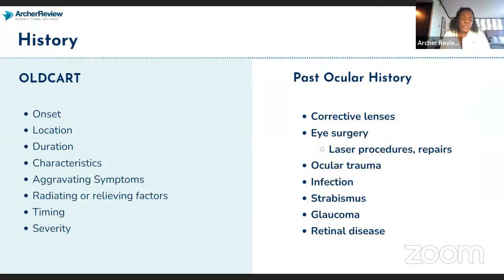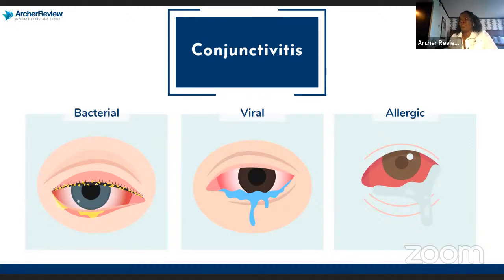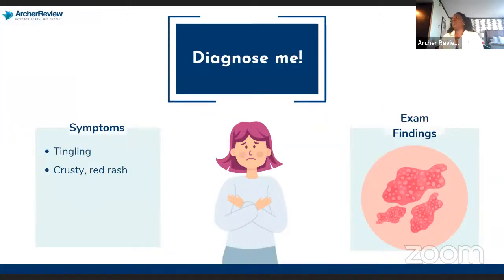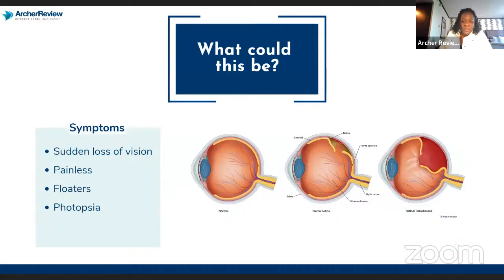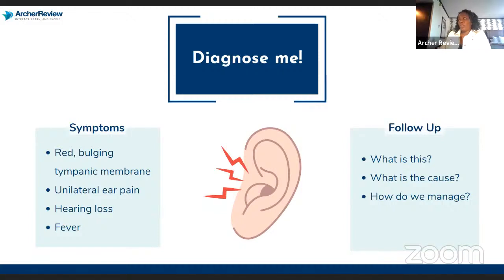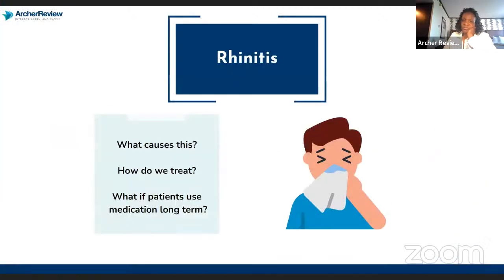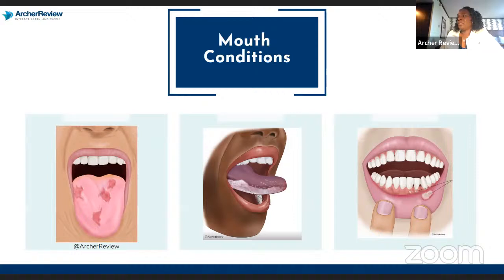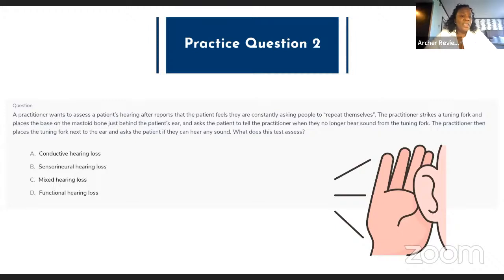HEENT for NPs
✨Join us for an engaging and informative webinar designed specifically for Nurse Practitioners and NP Students!

 ✍🏻 Dive deep into the complexities of Head, Eyes, Ears, Nose, and Throat (HEENT) health with expert insights, interactive case studies, and practical tips.

🤩 Enhance your diagnostic skills, stay updated on the latest treatment protocols, and elevate your patient care.

✅ Don't miss this opportunity to expand your expertise and connect with fellow professionals in the field. Register now and take your HEENT proficiency to the next level!